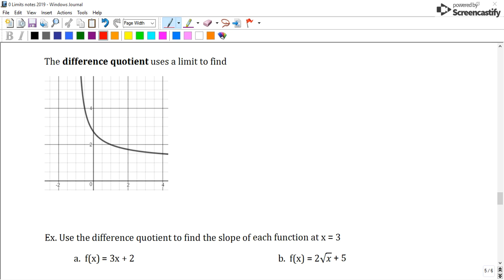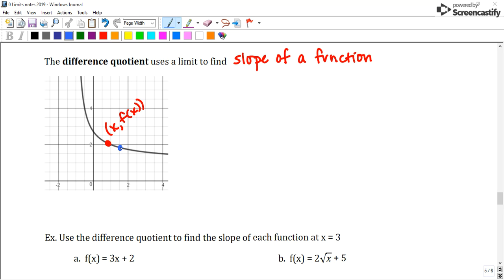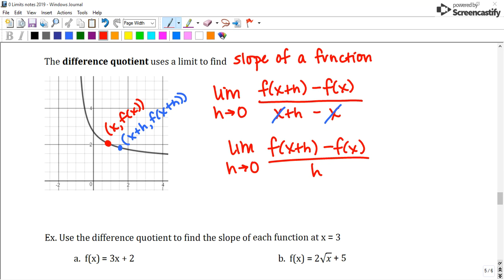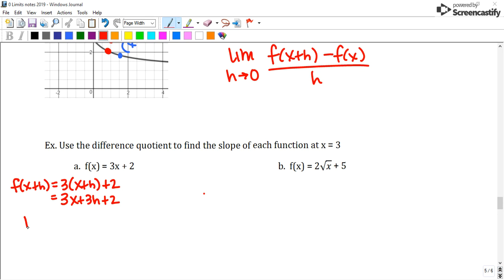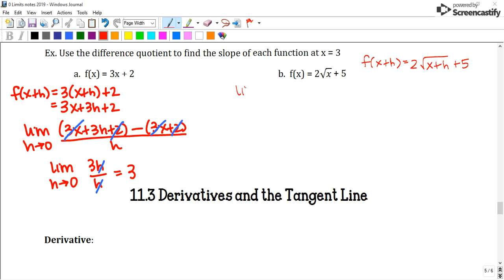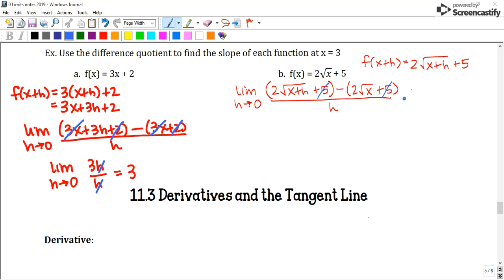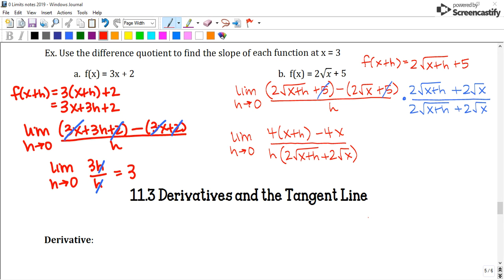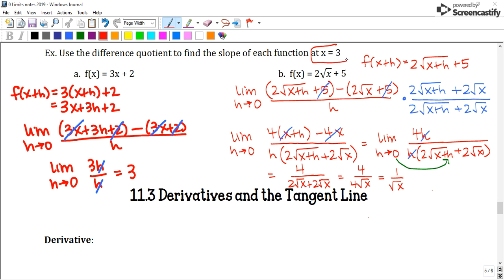11.2 Difference Quotient